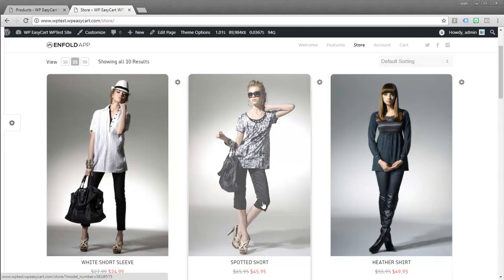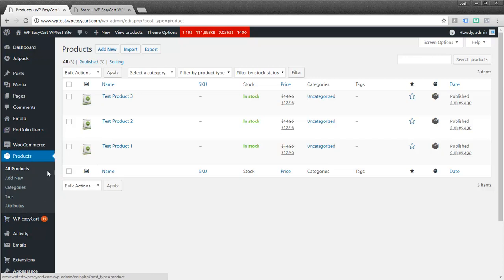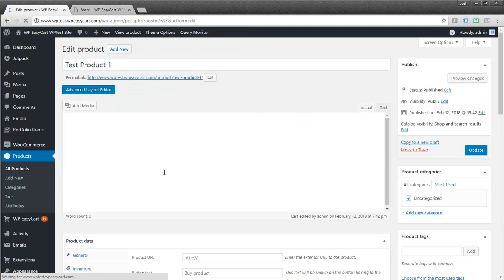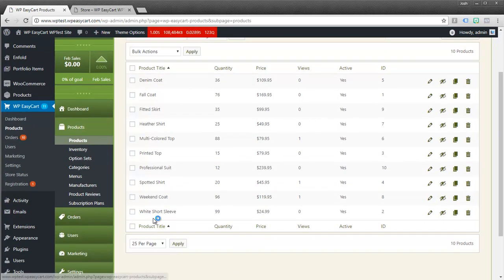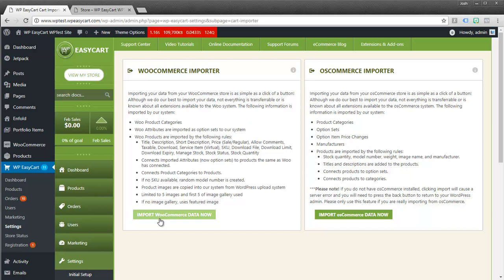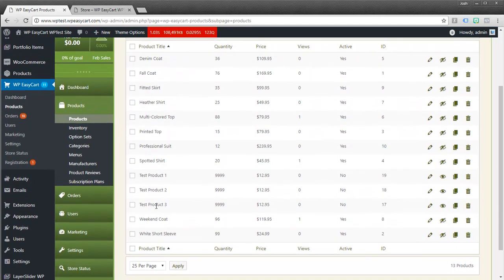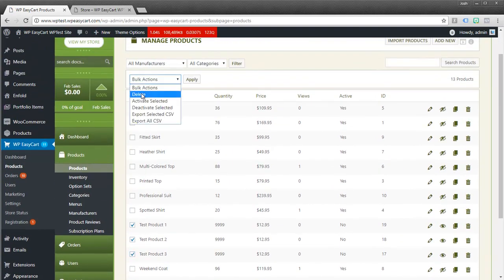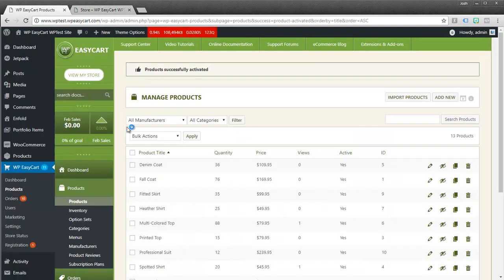WP EasyCart - Importing WooCommerce Data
This video walks through how to import woocommerce products in one click.